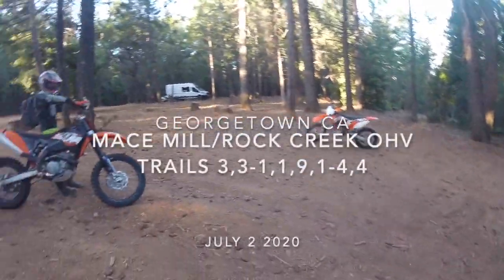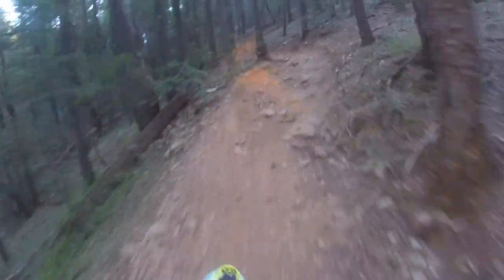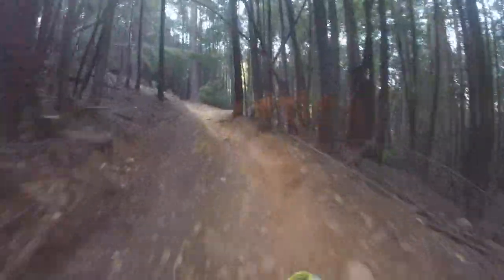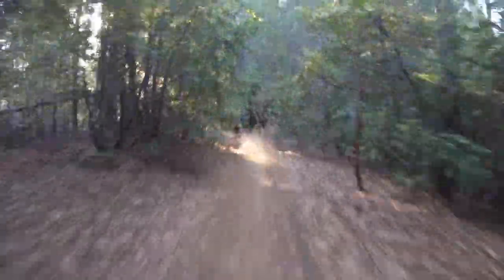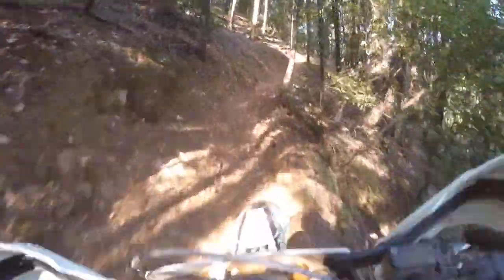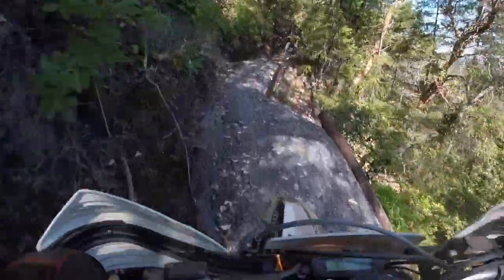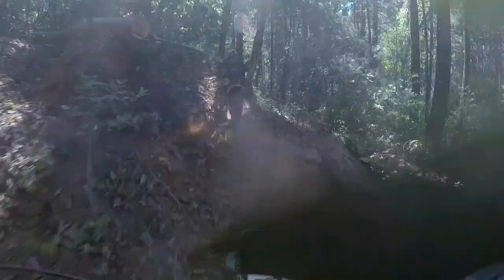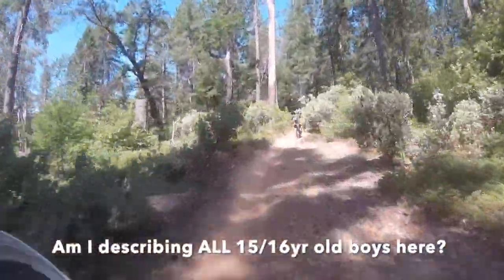Georgetown OHV Route 9,4,1,3 (Mace Mill)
Can a 2016 Husqvarna FE350 Dirt Bike four stroke lug?  JD Jetting Kit, Grunt and End Cap from KTMandHusky...after some work, i say absolutely.

Ride more single track.